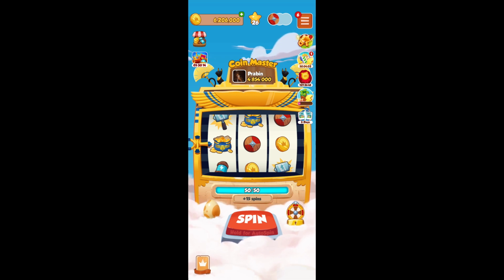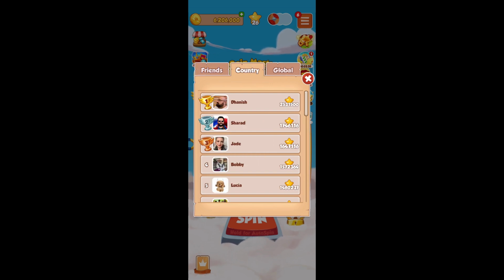How to Check Out Leaderboards in Coin Master 2026?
Want to know how to check out leaderboards in Coin Master? 🏆 In this step-by-step guide, we’ll show you how to view the top players, track your rank, and see where you stand among friends and the global community in Coin Master. Leaderboards help you stay competitive and plan your strategies to climb higher in the game! 🎮✨

We’ll walk through the leaderboard section, explain how rankings work, and give tips to improve your position and earn better rewards. 🧠💡 By the end of this video, you’ll be able to easily access and understand the leaderboards in Coin Master and track your progress like a pro.